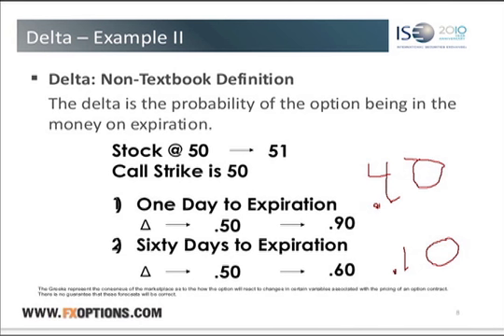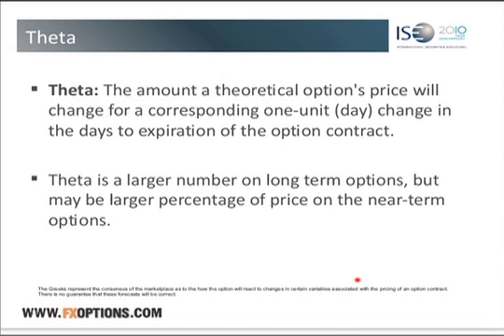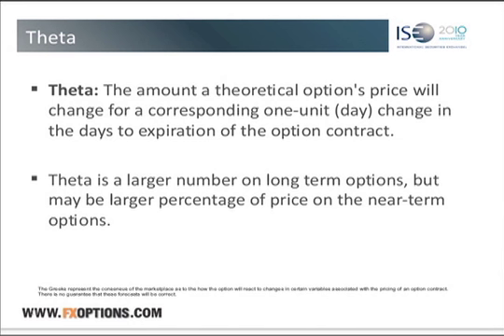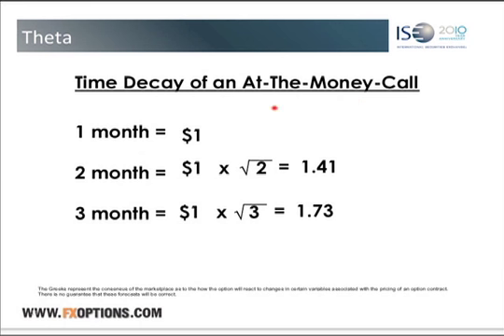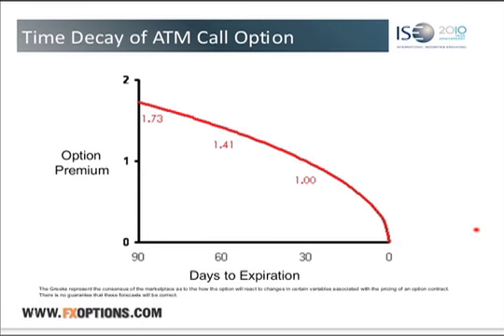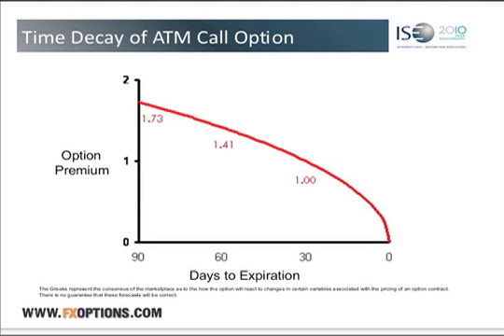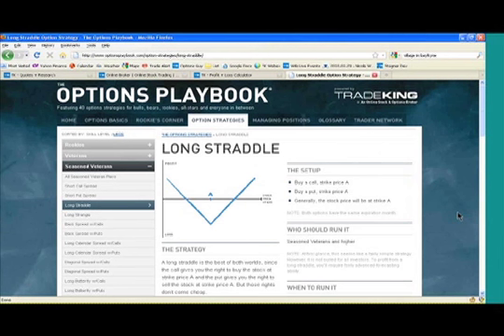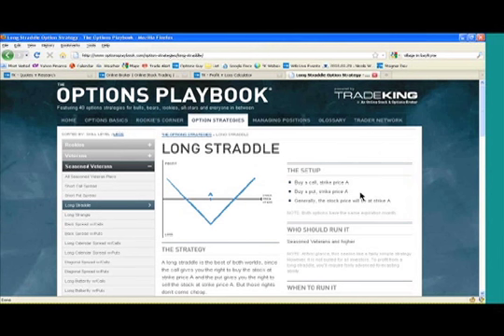Pt4, Brian Overby: Improve Your FX Trading Using Options Greeks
Brian Overby, Senior Options Analyst for TradeKing and noted author, discusses how risk gauges (Delta, Gamma, Theta, & Vega) can help manage expectations in the foreign exchange market. He also provides examples on how to translate your forecast for the US dollar using FX Options.